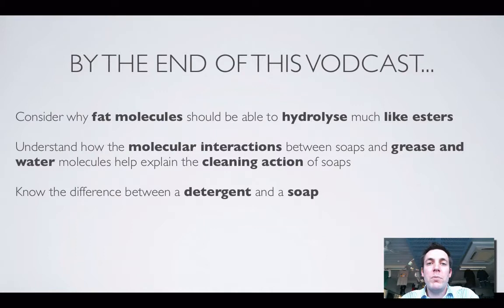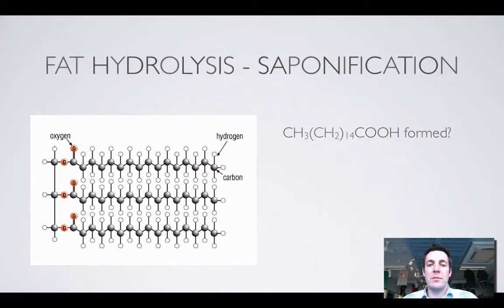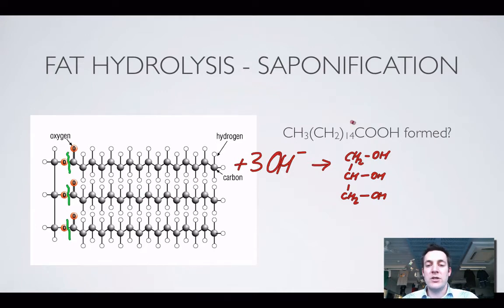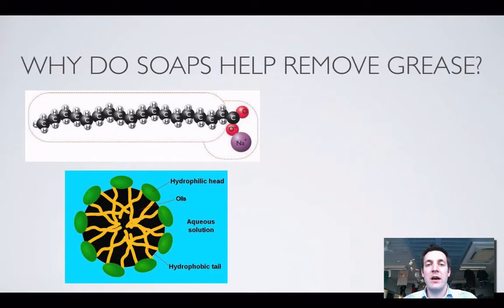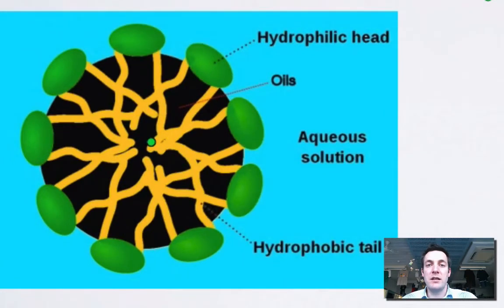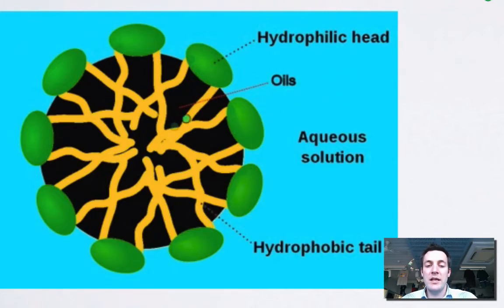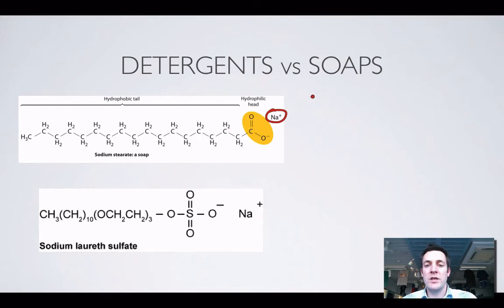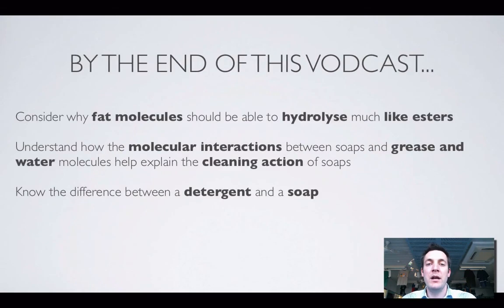Saponification process (methods for preparation of soap)